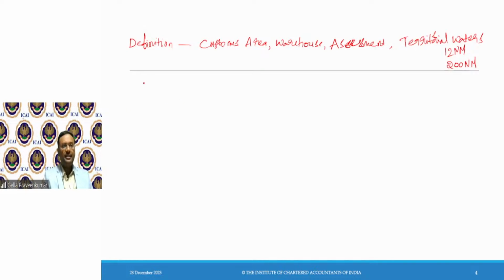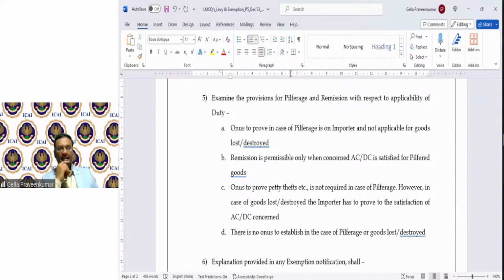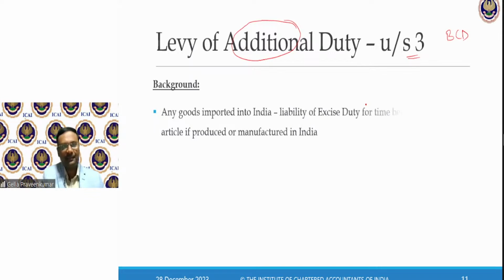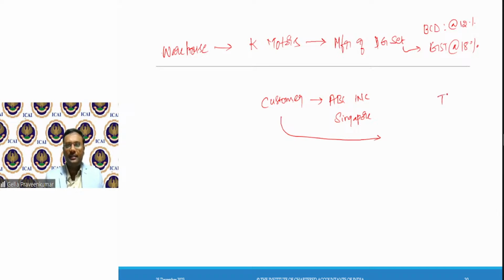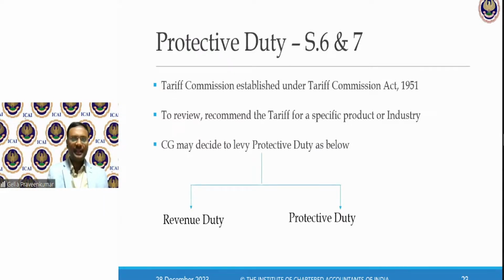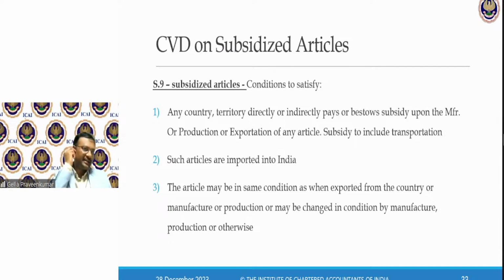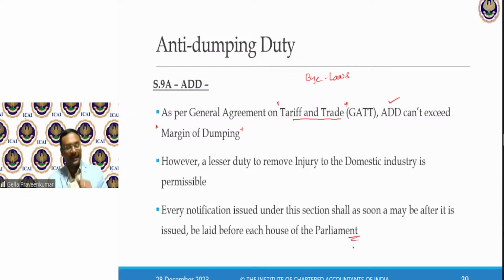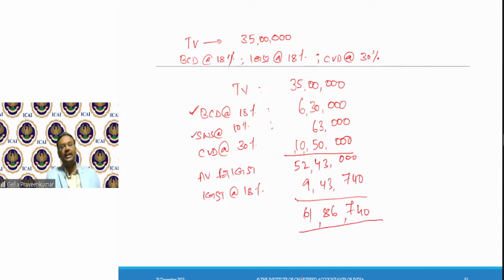Final Paper 5: ITL | Topic: Types of Duty Classification of Imported...| Session 2 | 28 Dec, 2023